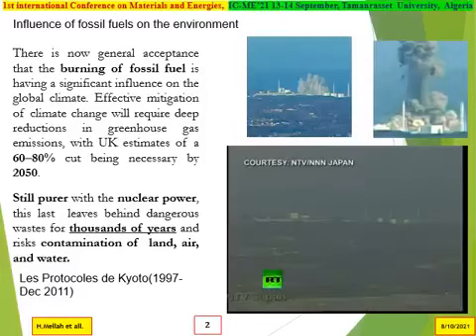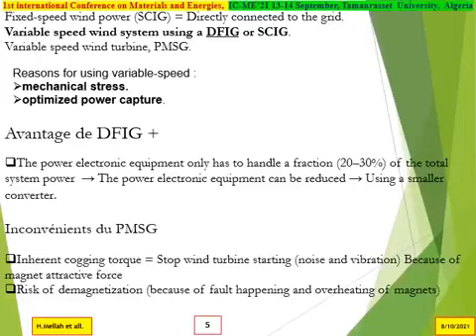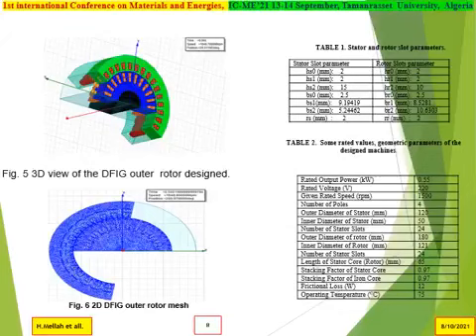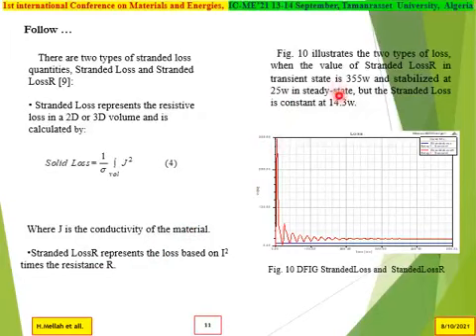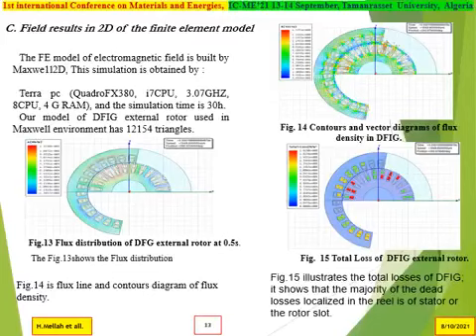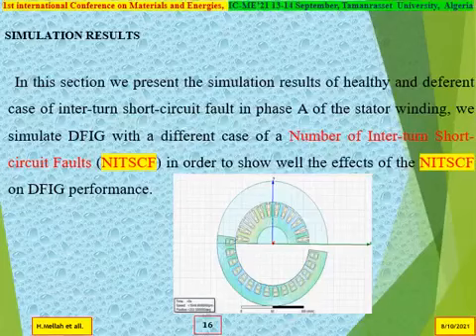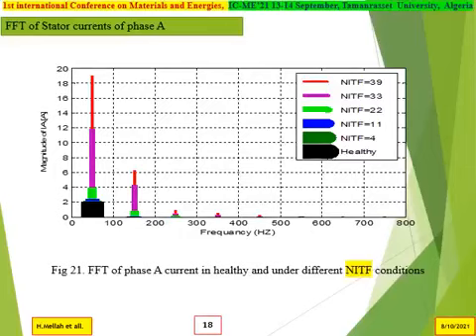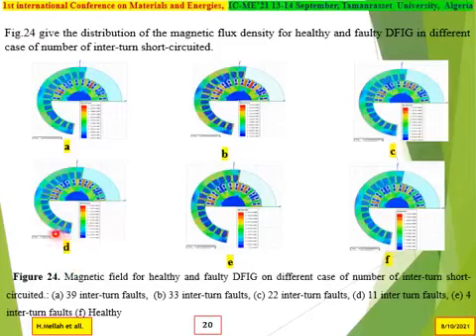B4 10 Mellah hacene